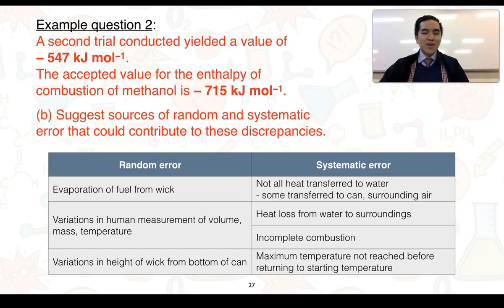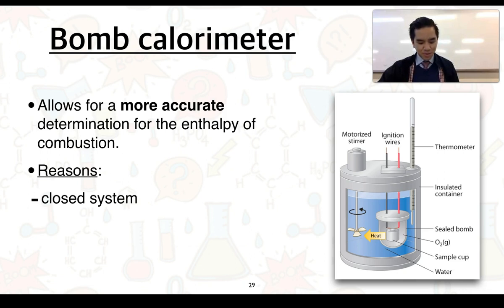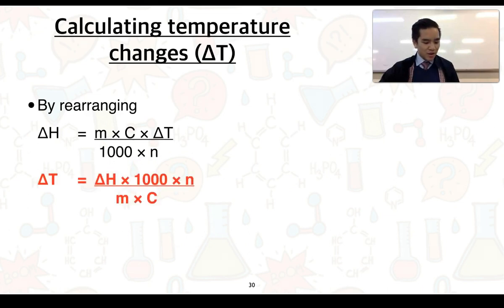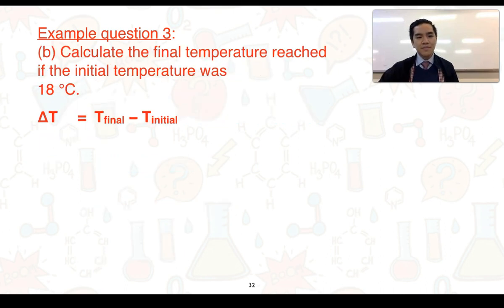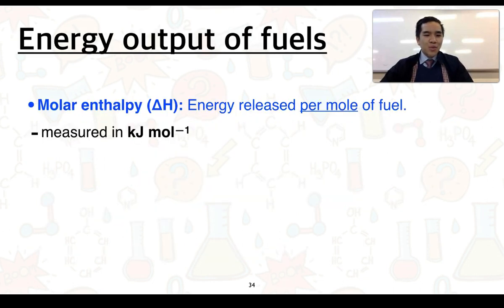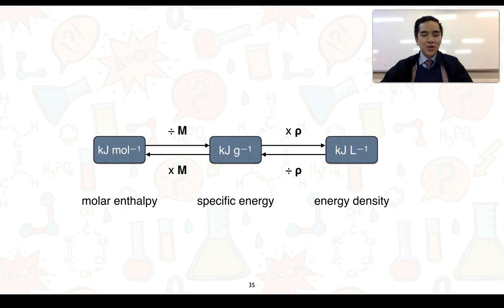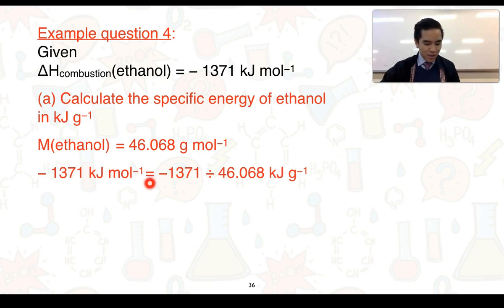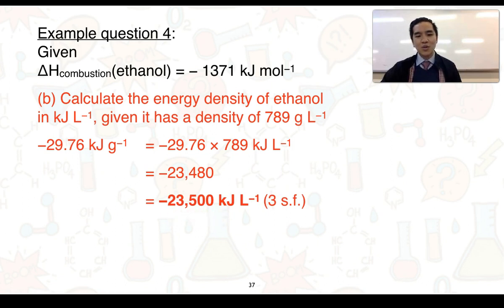Stage 2 Chemistry 4.1 Energy - Fuels and Combustion (Part 3 of 3)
This video series covers Subtopic 4.1 Energy - Fuels and Combustion

This addresses the Science Understandings:
"The energy released in combustion of fuels can be determined experimentally.
• Undertake thermochemical calculations involving enthalpy changes and temperature changes of a specified mass of water given the necessary data.

Fuels, including fossil fuels and biofuels, can be compared in terms of their energy output and the nature of products of combustion.
• Calculate the quantities of heat evolved per mole, per gram, and per litre (for liquids) for the complete combustion of fuels.
• Compare fuels given appropriate data."